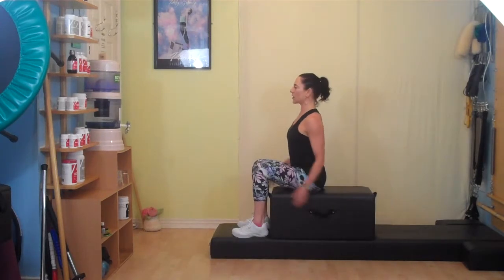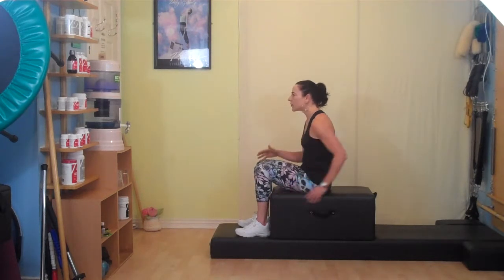Sitting is the New Smoking #3 Optimising your Head Carriage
In this video I take you through a second exercise to optimise neck function. So now your work does not have to be a literal "pain in the neck". Dont forget to hit the subscribe button to get notification on new videos coming in. for more education and training, online personal training, in house training and assessment and an array of nutritional courses. Have a magical day!